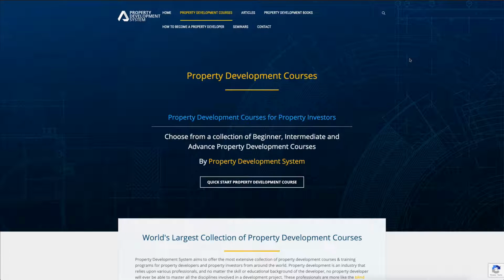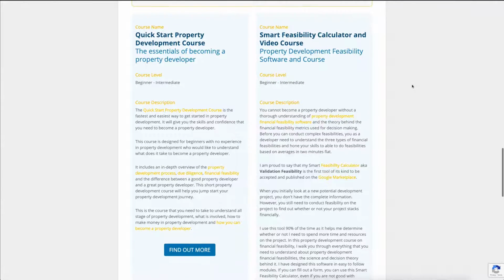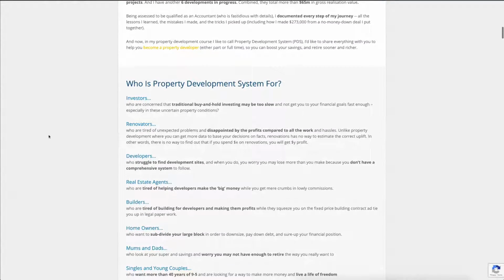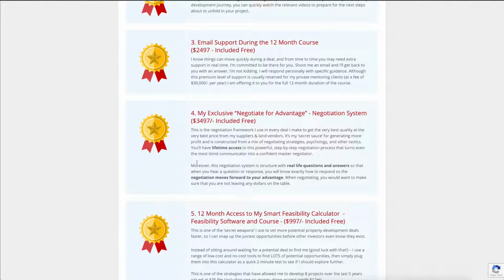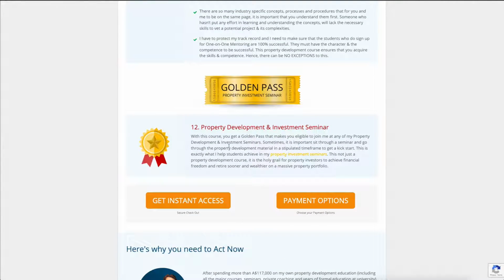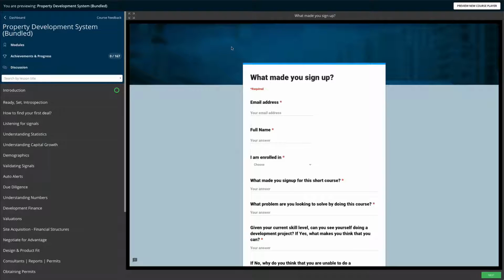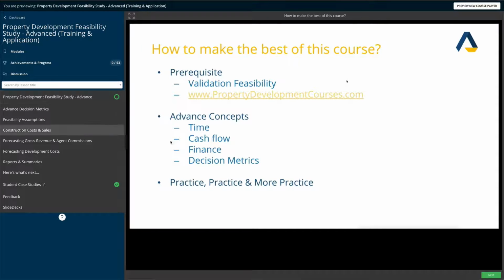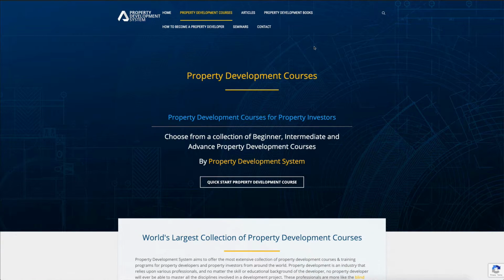Property Development Course - Overview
An overview and walkthrough of my flagship Property Development Course, called the Property Development System.

Property Development System is Not Just a Property Development Course -- It’s a Proven, "Process-Driven" Step-By-Step System
that Gives You Everything You Need to Generate Wealth Developing Property and become a property developer.